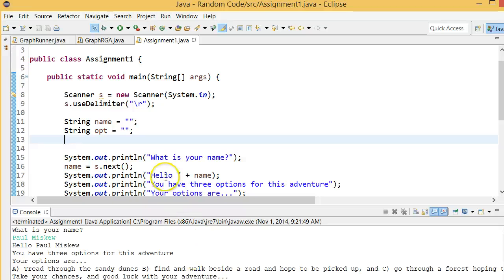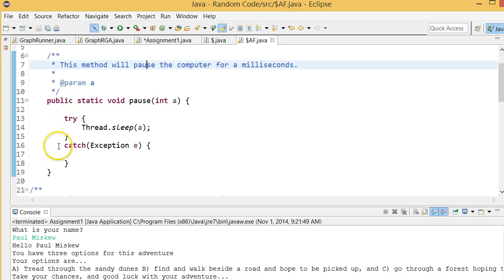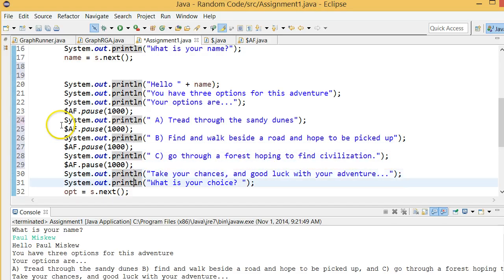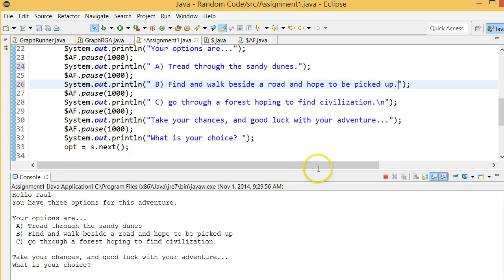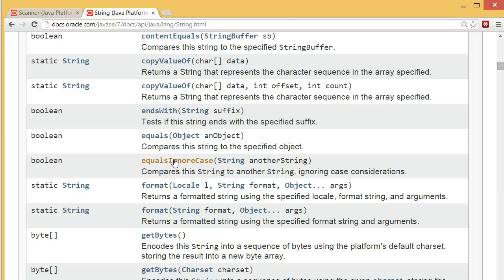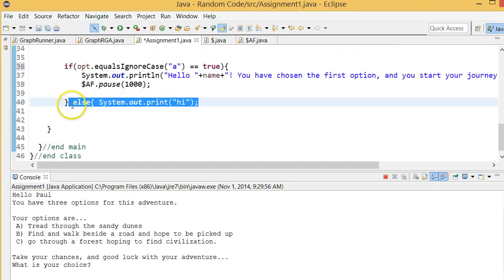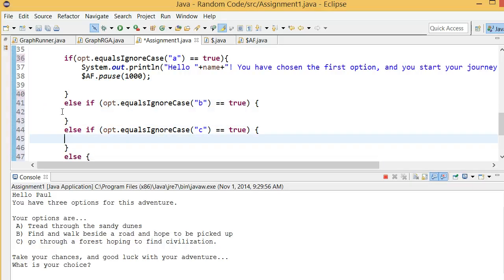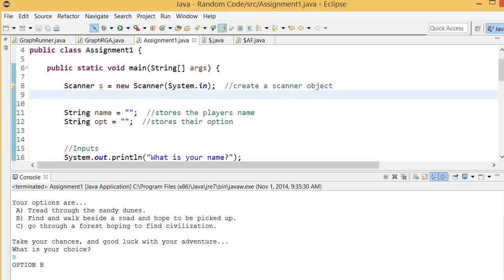ICS3U - Student Question Assignment Code 2014-2015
This video addresses a students question concerning their assignment 1